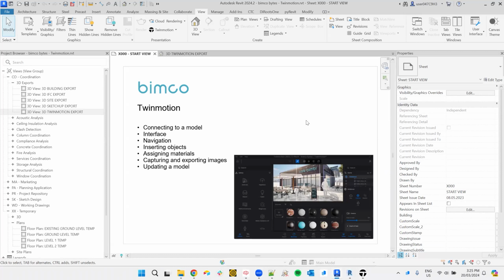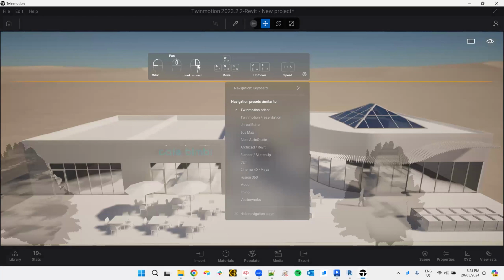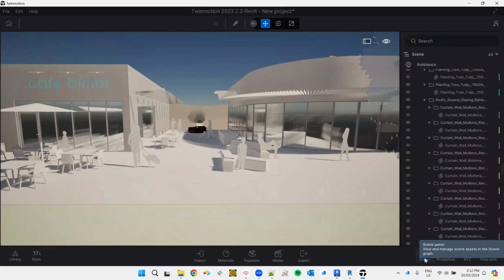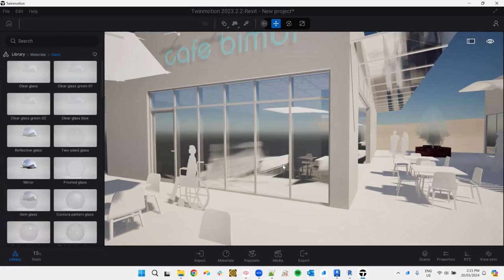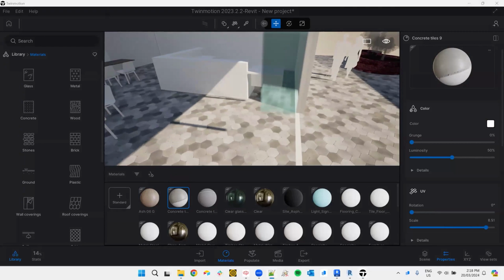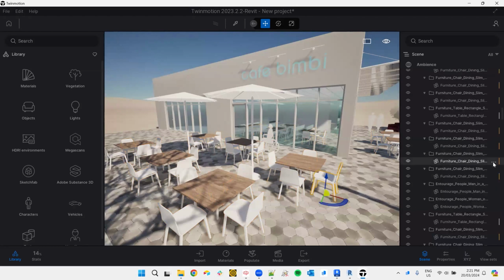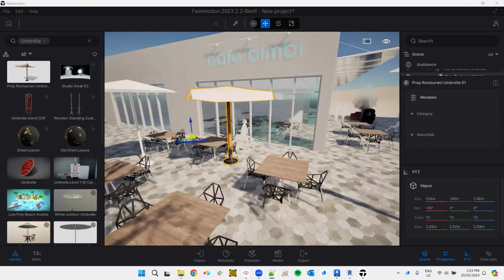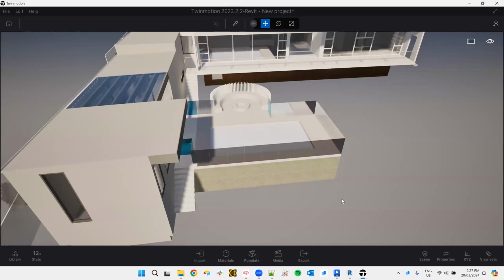Twinmotion - bimco Revit Visualisation and Rendering Training Tutorial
This video provides a detailed tutorial on using Twinmotion for Revit, covering a wide range of functionalities including connecting to a model, navigating the interface, inserting objects, assigning materials, and capturing and exporting images.

CHAPTERS
00:00 Introduction and theory
00:39 Connecting to a model
02:41 Navigation
04:34 Interface
09:09 Assigning materials
12:42 Inserting objects
18:59 Capturing and exporting images
20:15 Updating a model

DETAILS
Viewers will learn how to effectively integrate Revit models with Twinmotion, including how to set up and use the Datasmith addin for versions prior to Revit 2023.1.

The tutorial also explains how to manage materials and objects within the Twinmotion environment, offering tips on customization and troubleshooting. Suitable for users of Revit 2022 and 2024, this session is ideal for architects and designers looking to enhance their 3D visualization and real-time rendering capabilities.